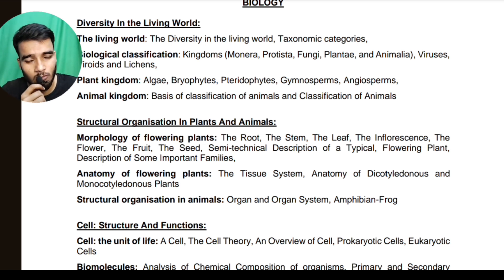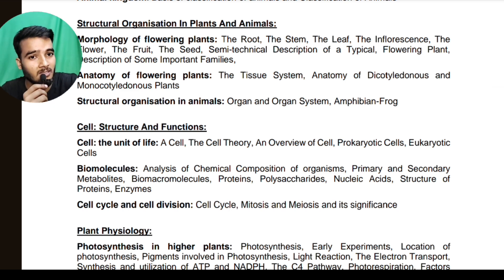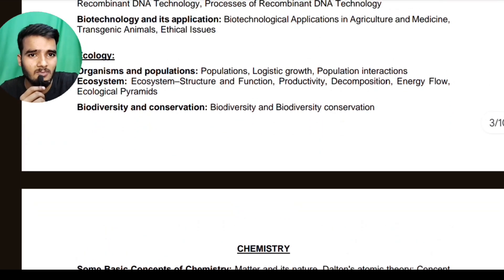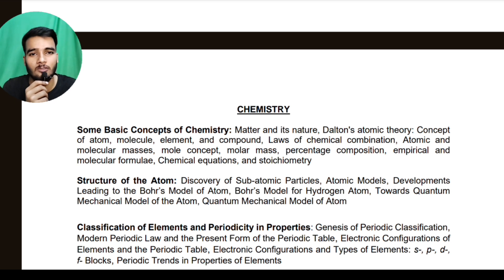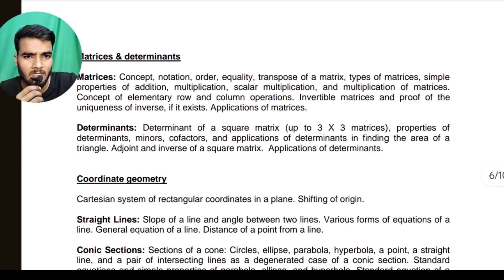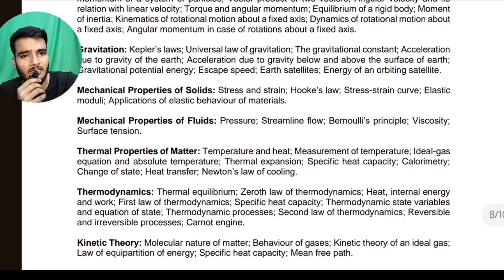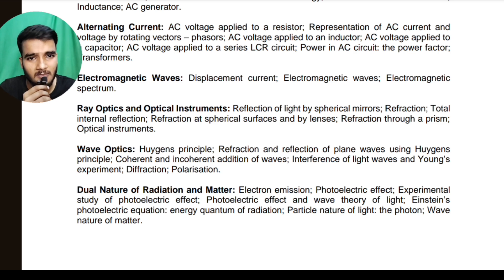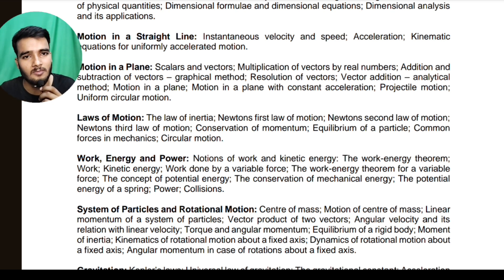IAT 2025 Complete Syllabus Detailed Analysis | IISER Aptitude Test